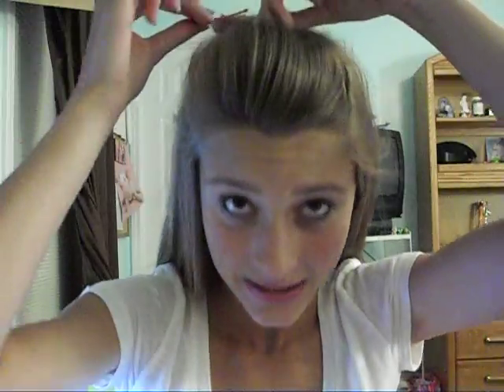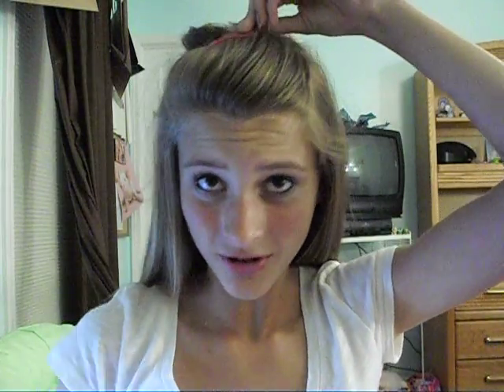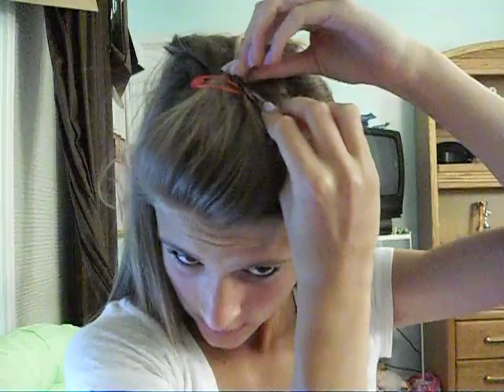Easy ways to get your bangs out of your face! | Tasha Farsaci